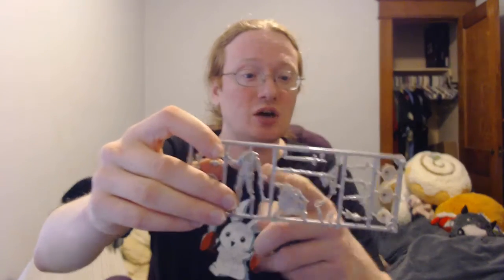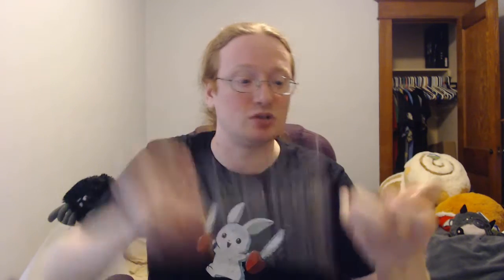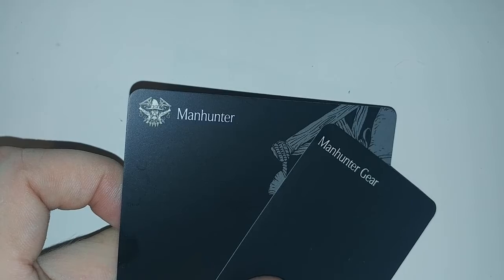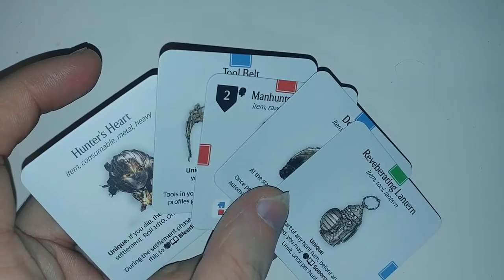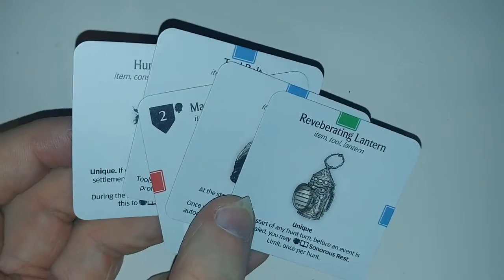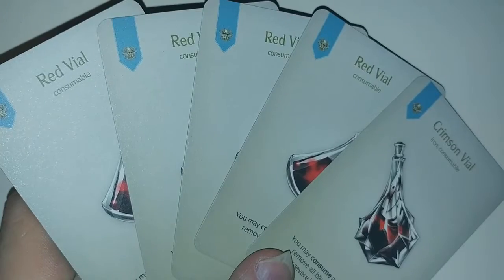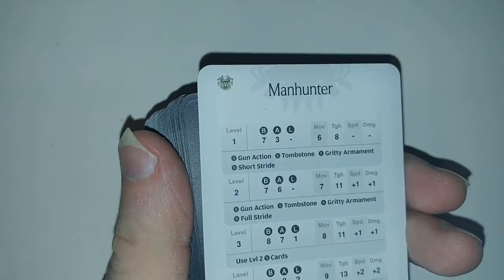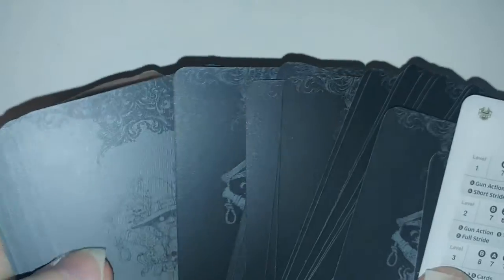Kingdom Death: Monster Manhunter Expansion General Component Overview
An overview of the general components for Kingdom Death: Monster's Manhunter Expansion.